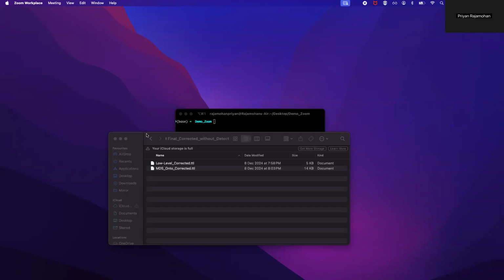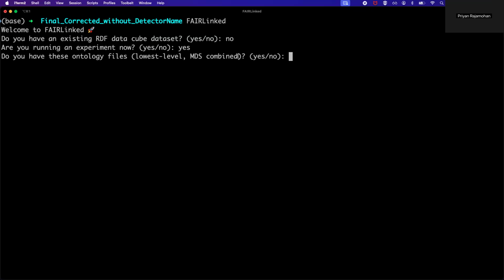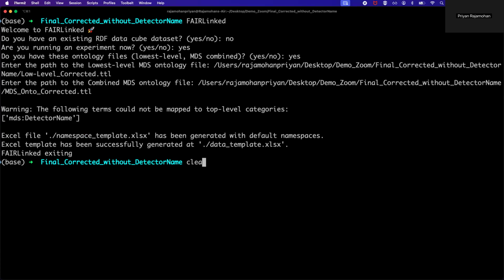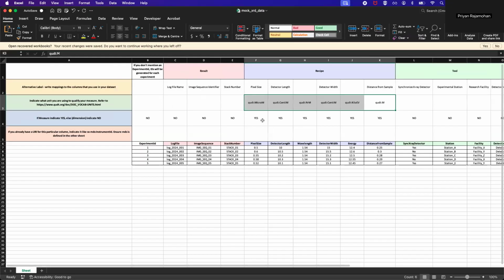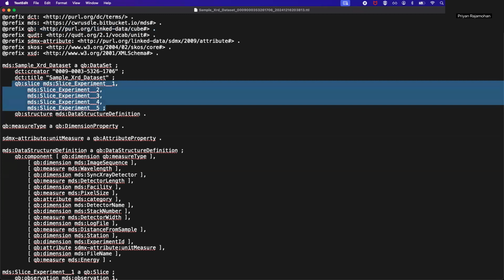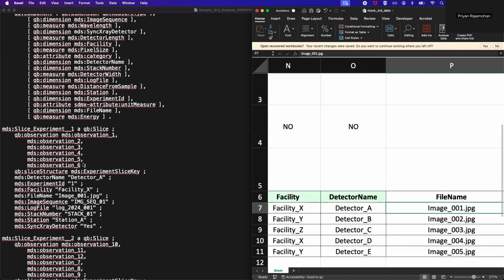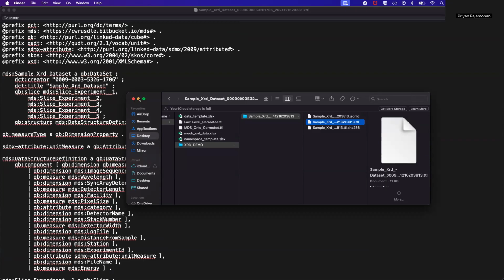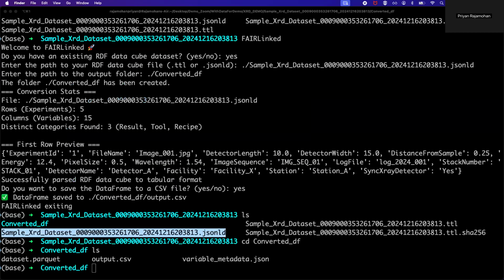03 FAIRLinked v0 1 Demo